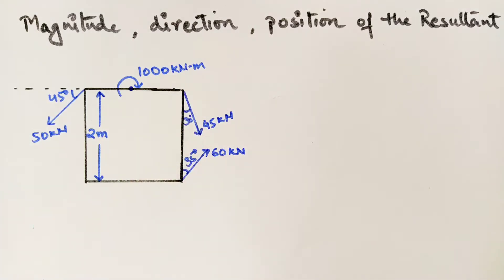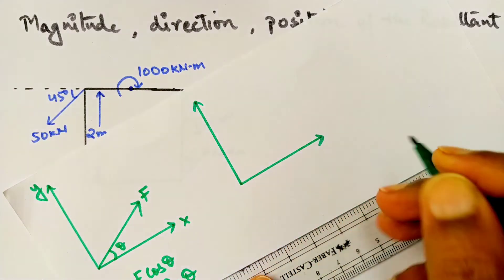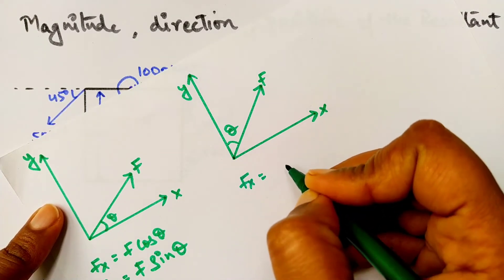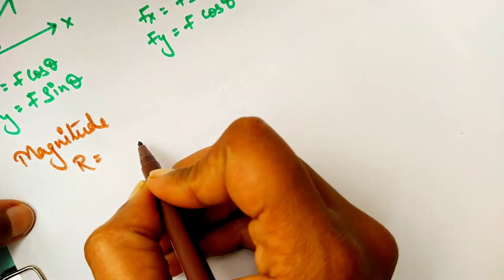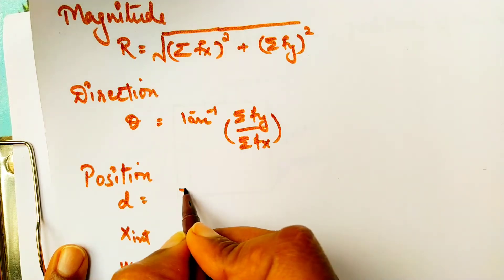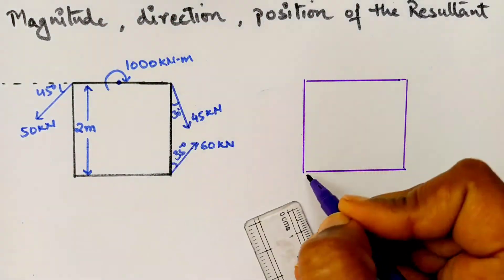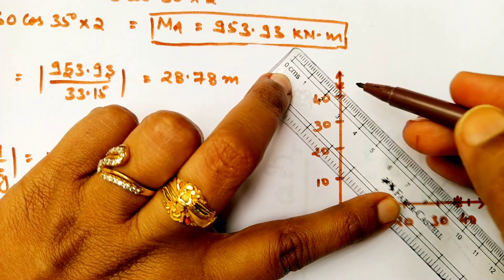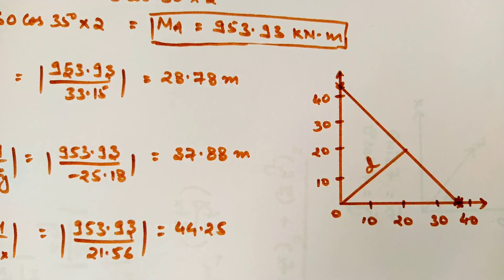Magnitude, Direction and Position of Resultant force system| civil engineering| Mechanics of civil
you can easily find the required results just follow the instructions.